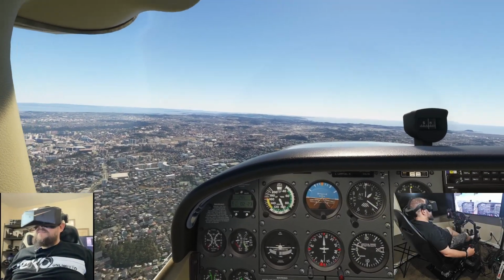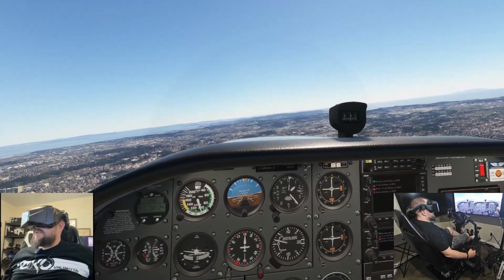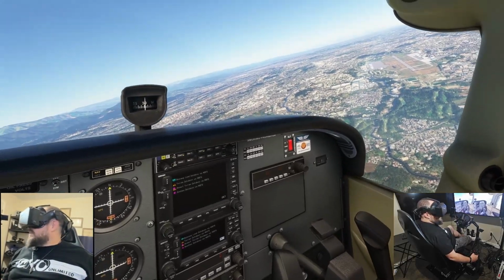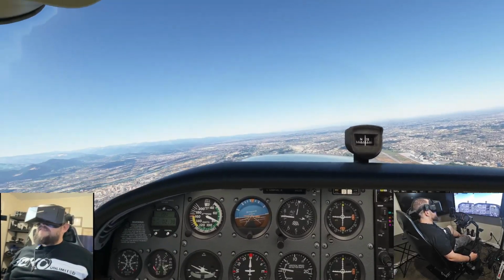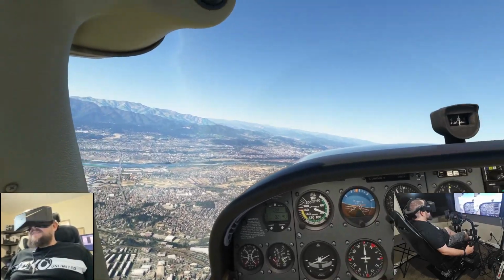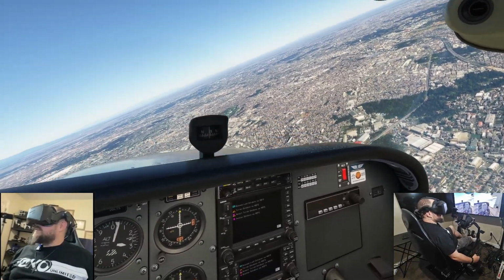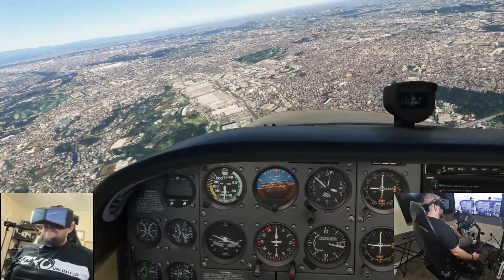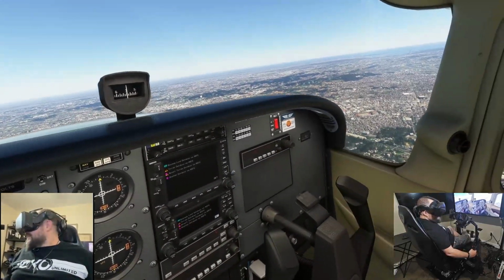DLSS 4.0 With Pimax Crystal In MSFS Out Of Box Settings!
DLSS 4.0 with the Pimax Crystal/Light in MSFS has made an out of box experience super easy and very enjoyable! 0 Settings changed and Ultra graphics in MSFS!

0:00 Intro

My Specs
Ryzen 9 7900x3D
64GB DDR5 G.Skill 6000
Nvme Gen 4 M.2 storage
RTX 4080